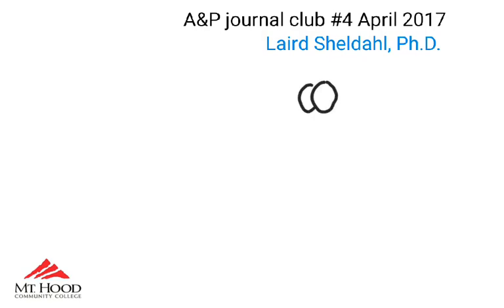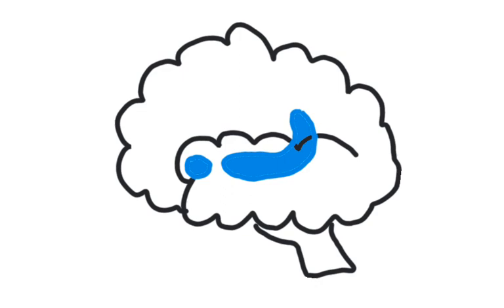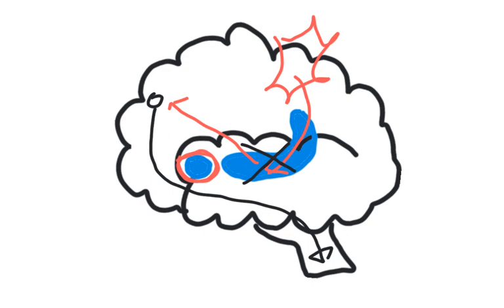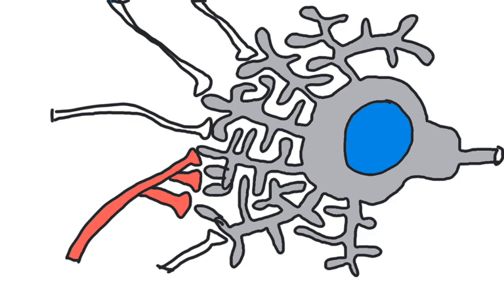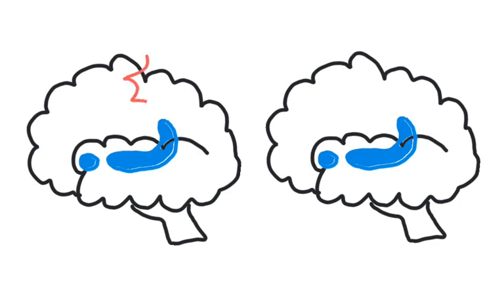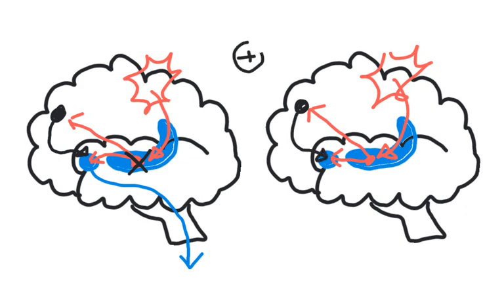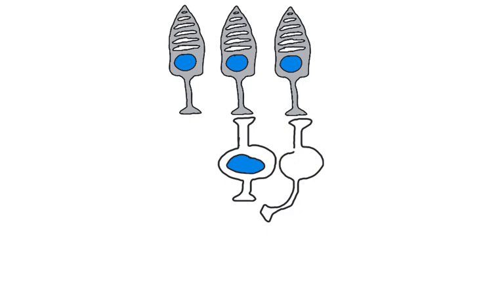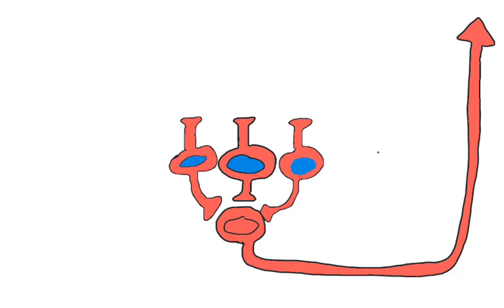04 optogenetics, memory & vision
anatomy & Physiology journal club: optogenetics, memory and vision.